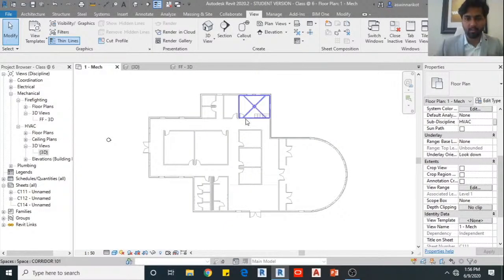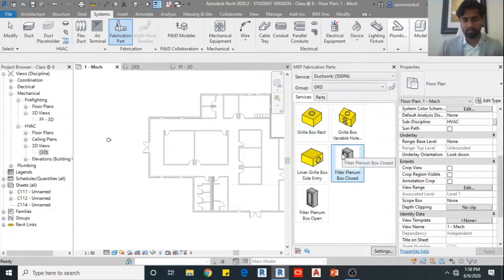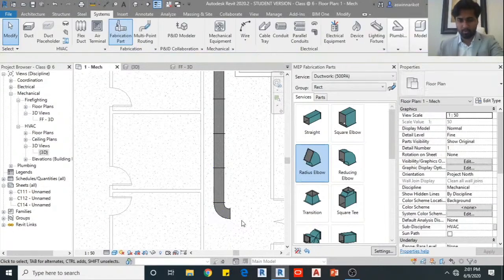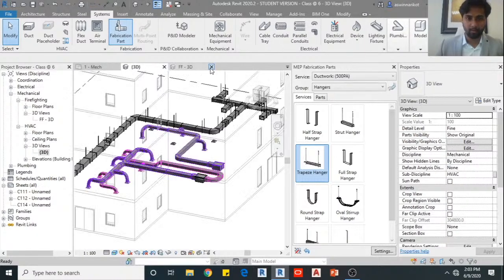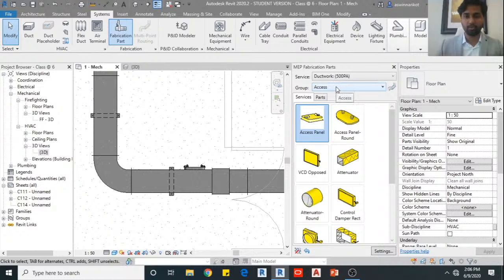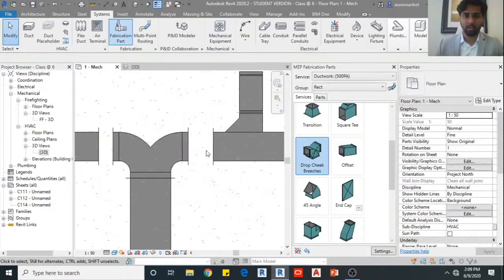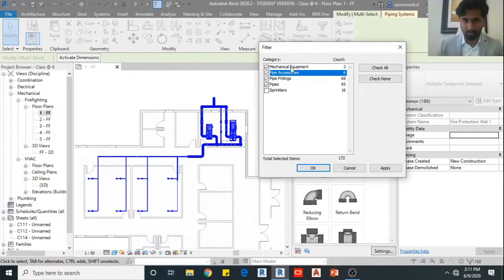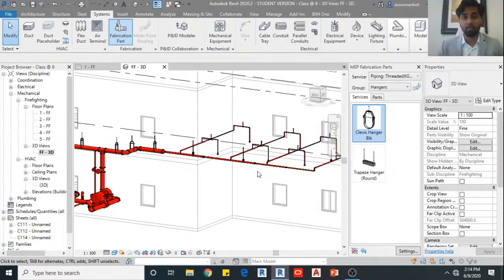Fabrication Part in Revit Mep